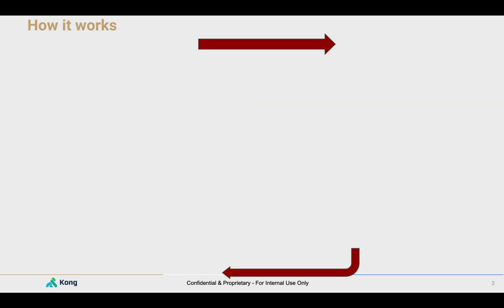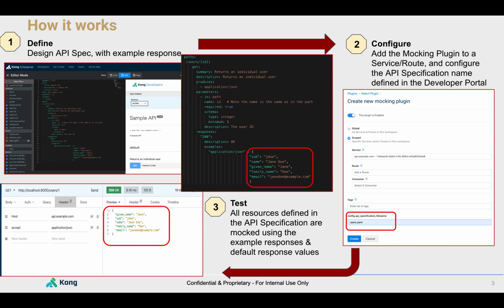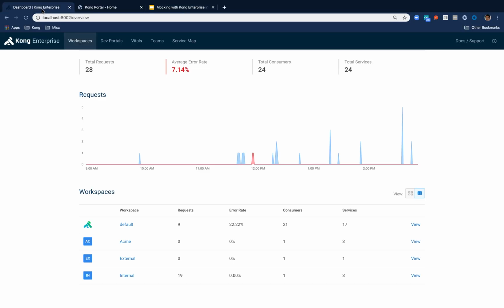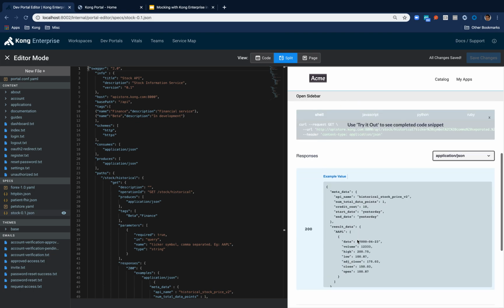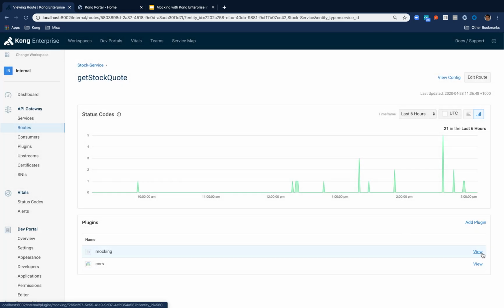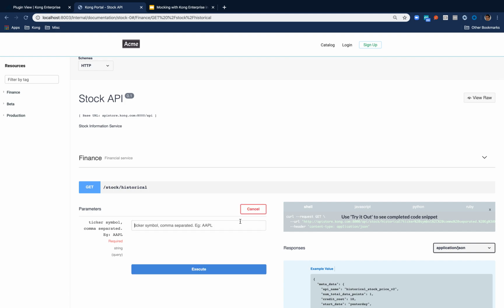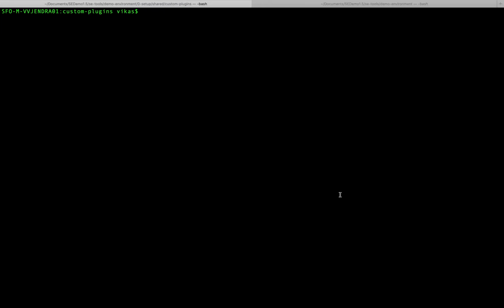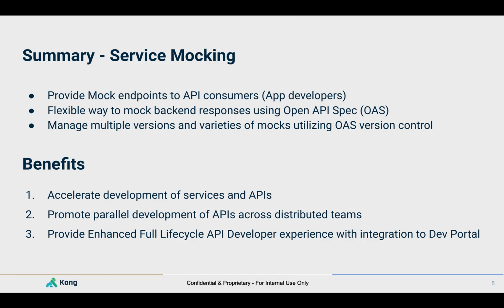Service Mocking with Kong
In this demonstration, we show how Kong can mock the response from an OpenAPI spec to allow Developers to work on their applications in parallel to APIs being deployed.